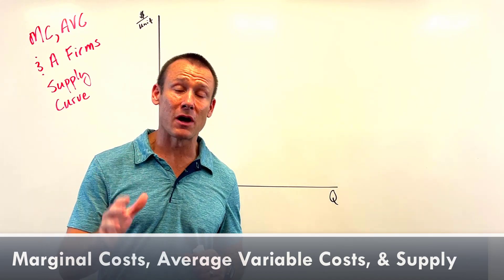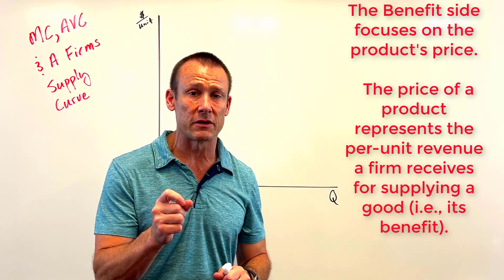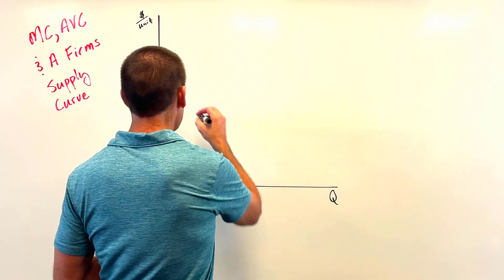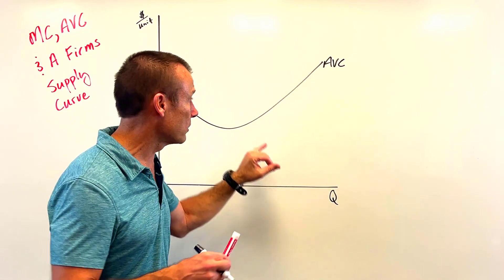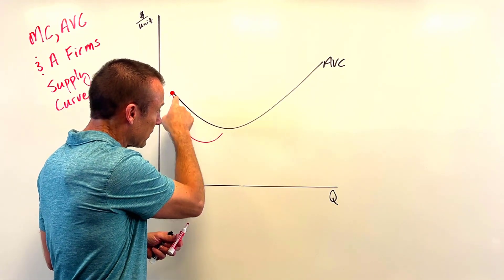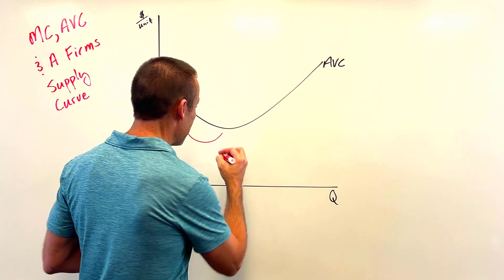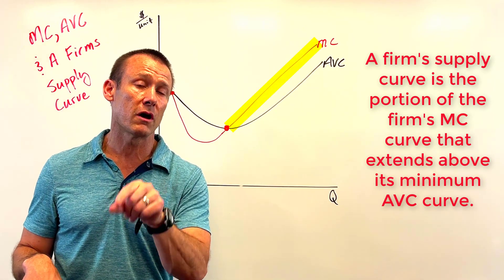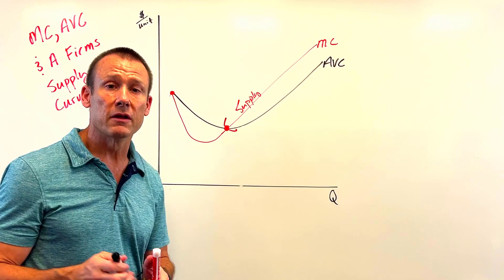AVC, MC, and the Supply Curve: The Minimum Price Needed to Supply Goods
A firms supply curve is the portion of the marginal cost curve that lies above the average variable cost curve.  Therefore, the lowest point on the AVC curve (i.e., minimum AVC) represents the minimum price required to supply a good.

The relationship between the price (i.e. the per-unit revenue) and the average variable costs (AVC) is of critical importance. A firm will not supply any of a good, even in the short-run, if the price is less than the average variable costs. If this is the case, it is better for a firm to shut-down (i.e. losses will be minimized).